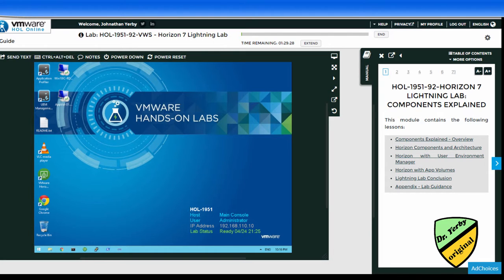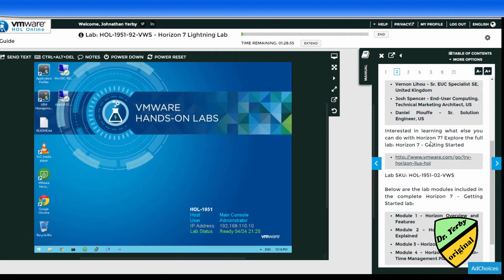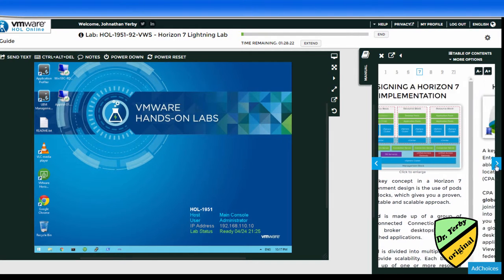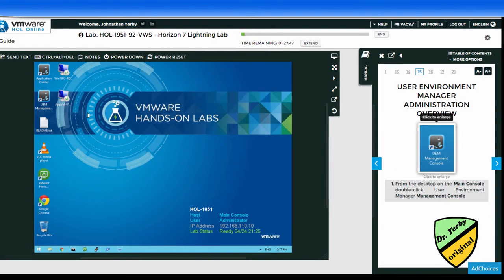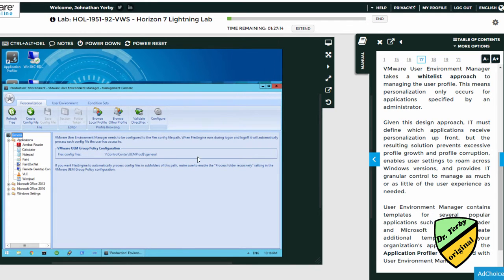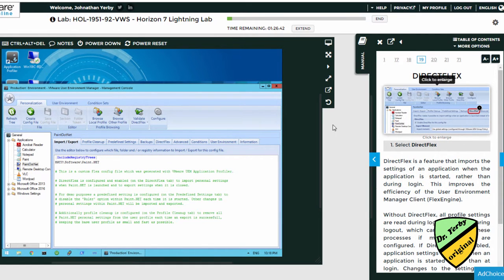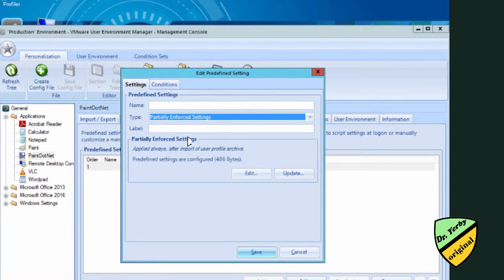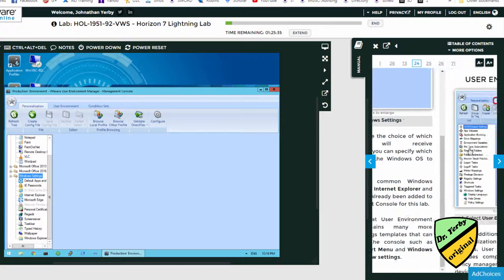Working in VMware Hands on Labs